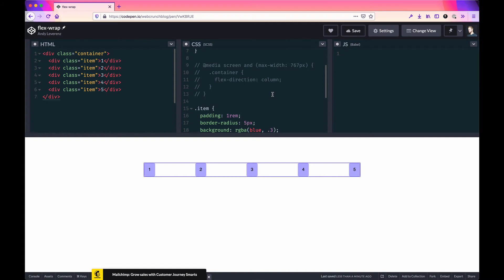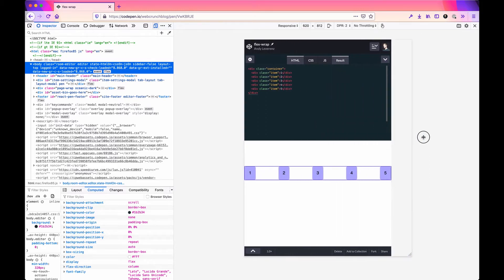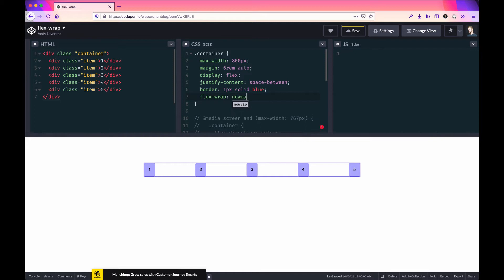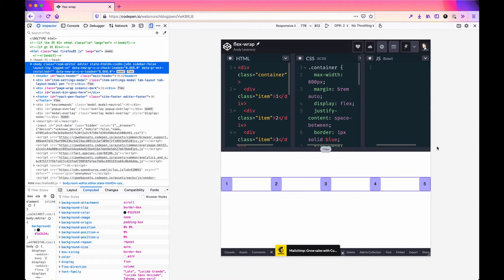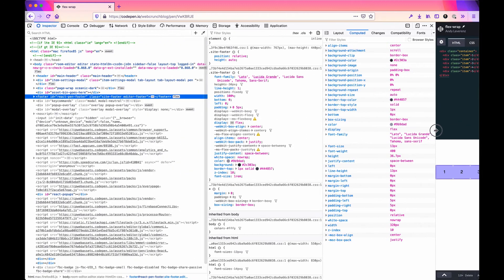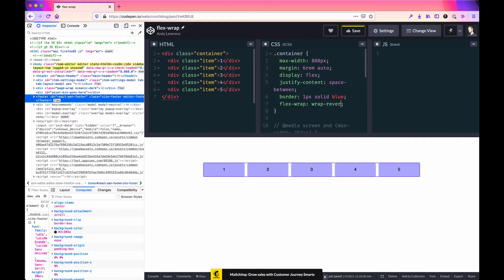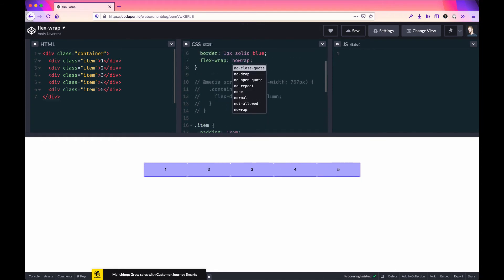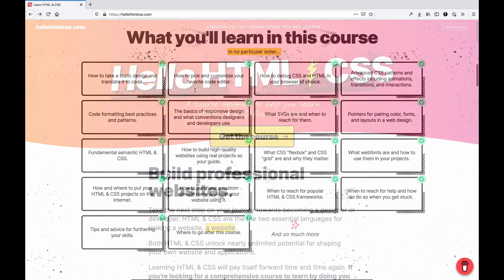Intro to CSS Flexbox - Flex Wrap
A flex container flexes its items with no overflow effects. The flex items within the parent flex container will always try to fit all items on one line by default.

Flex wrap allows you to change that behavior by allowing the flex items to wrap as needed with this property. You can additionally control which direction they wrap which makes this property quite powerful!

I tend to use flex-wrap almost always with responsive layouts as on small screens flex items will need to often collapse to their own width of the viewport.